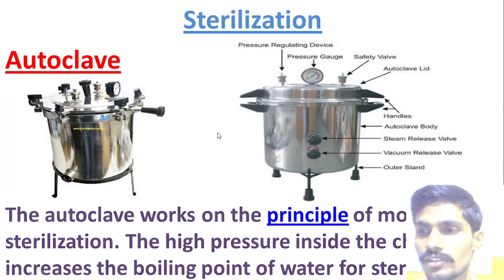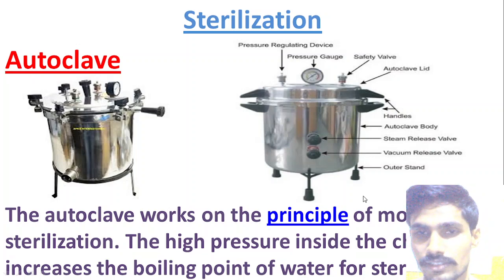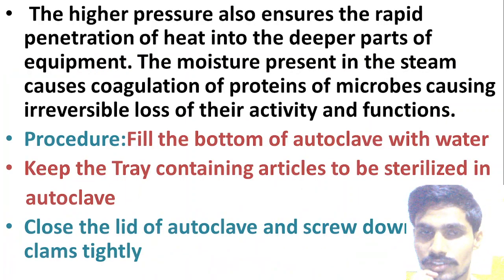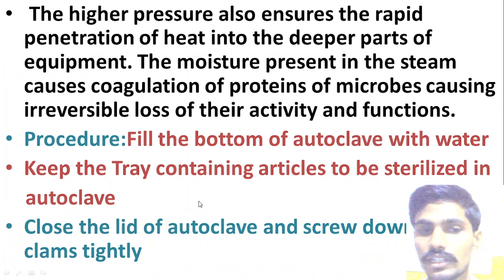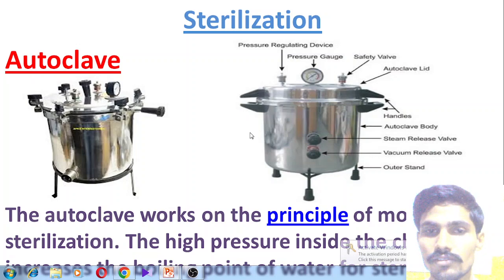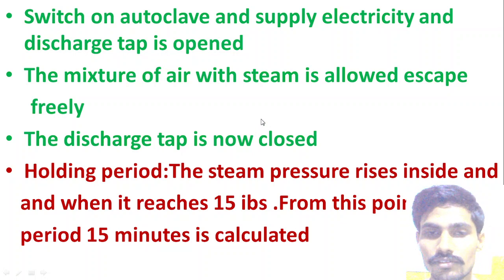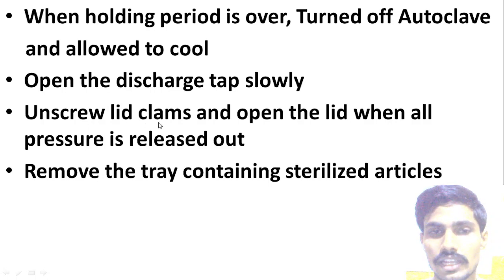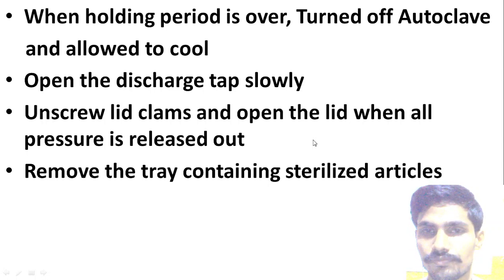Autoclave|Principle,Procedure,workng|Moist heat sterilization|Medical,Paramedical&nursing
about video:Autoclave|Principle,Procedure,workng|Moist heat sterilization|Medical,Paramedical&nursing